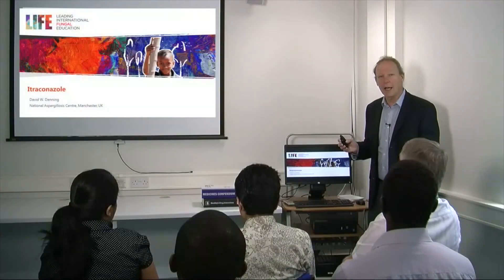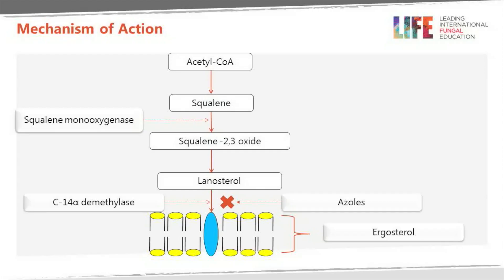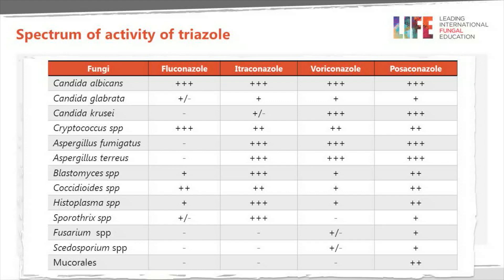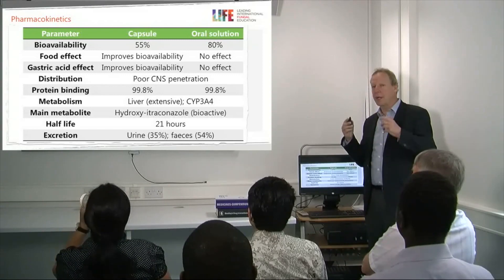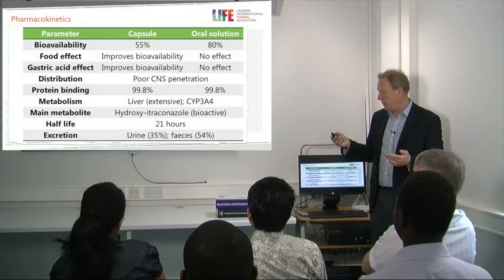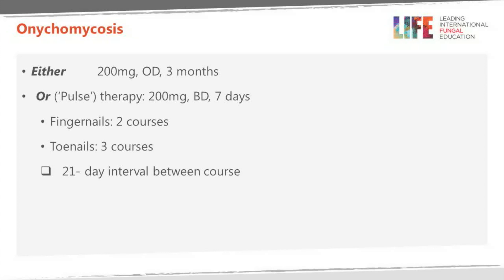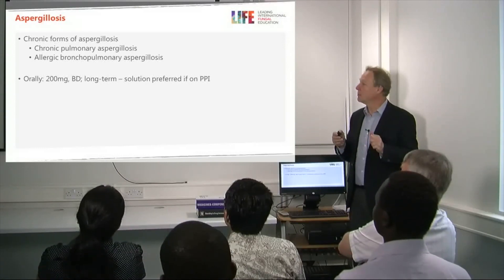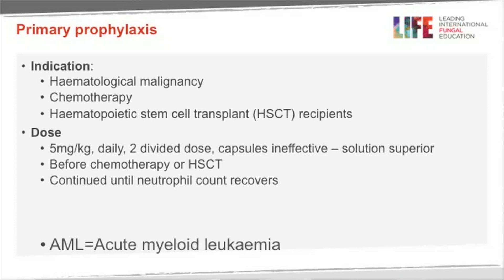Itraconazole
Lecture on itraconazole by Professor David Denning for LIFE Worldwide. Chemical structure. Mechanism and spectrum of action. Pharmacokinetics, formulation (oral/parenteral), dosing and target therapeutic range (TDM). Clinical indications and prophylaxis. Side effects.